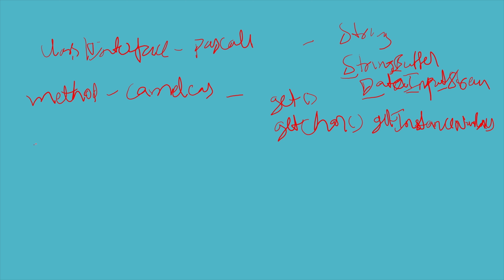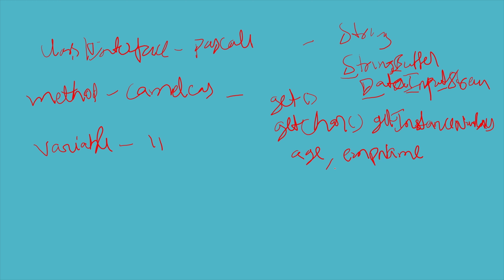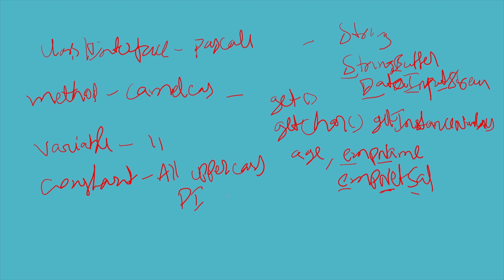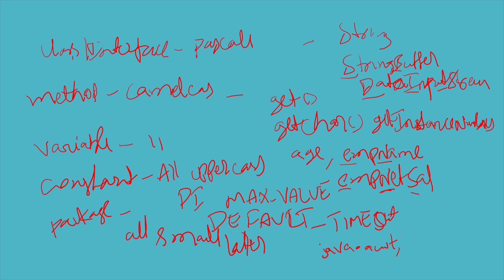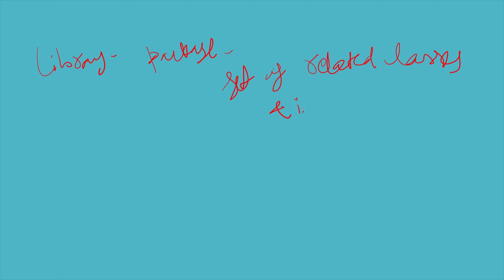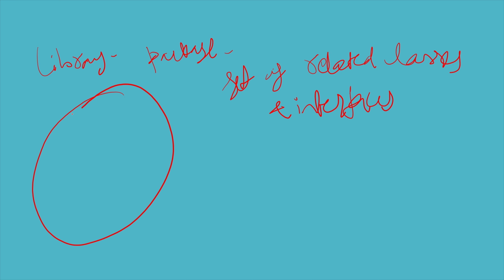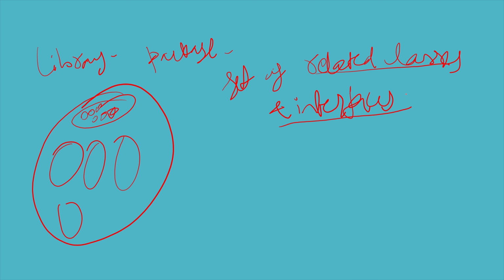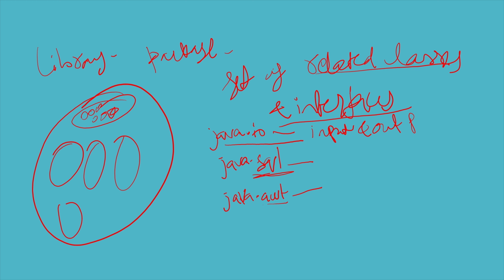8. Naming conventions in Java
🧱1. Class and Interface Names
When naming classes and interfaces, Java uses what's called PascalCase — each word starts with a capital letter.
✅ Examples:
String
StringBuffer
DataInputStream

🔧 2. Method Names
For methods, Java uses what's known as camelCase:
The first word starts with a lowercase letter
Each additional word starts with a capital letter
✅ Examples:
getChar()
readLine()
getInstanceNumber()

📊 3. Variable Names
Variables also follow the camelCase style — just like method names.
✅ Examples:
age
empName
empNetSal

🔒 4. Constant Names
When it comes to constants, Java uses ALL UPPERCASE LETTERS, with words separated by underscores (_) if needed.
✅ Examples:
PI
MAX_VALUE
DEFAULT_TIMEOUT

This clearly indicates that these values are fixed and should not be changed in the program.

📦 2. Package Names
Package names in Java are always written in lowercase.
This is done to avoid conflicts between packages and to maintain consistency across projects and organizations.
✅ Examples:
java.awt
java.io
java.swing

🧠 Best Practice: Use your company or domain name in reverse order for custom packages:
com.companyname.project.module